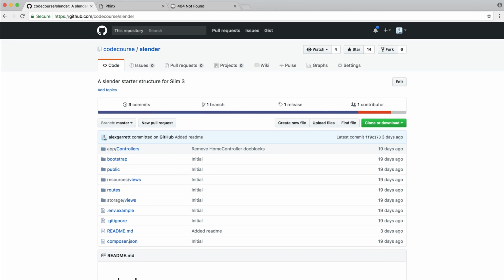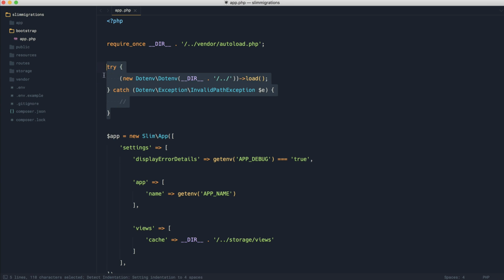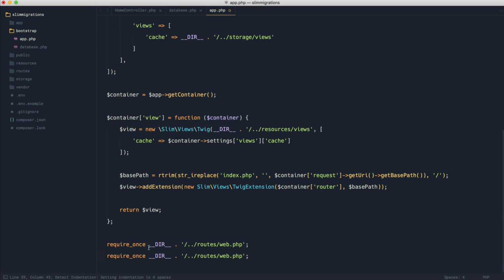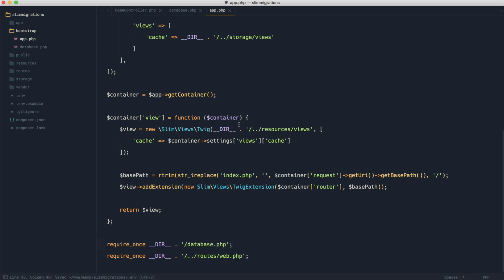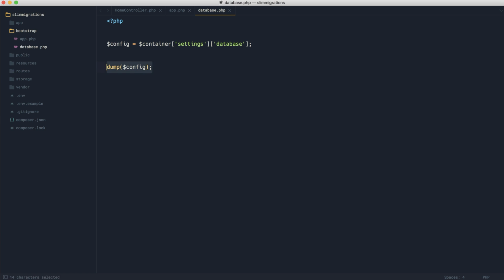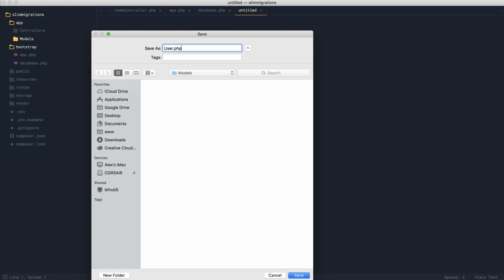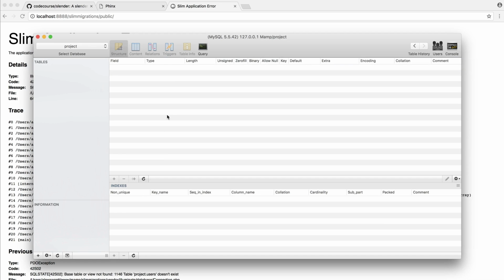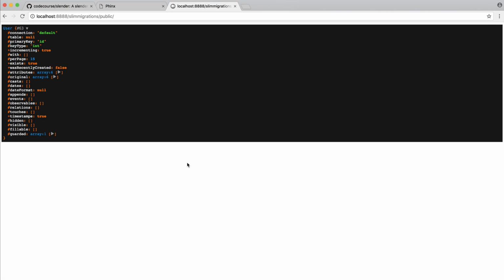01 fresh slim app with eloquent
Bake database migrations into Slim with Phinx, and avoid manually managing your database schema.